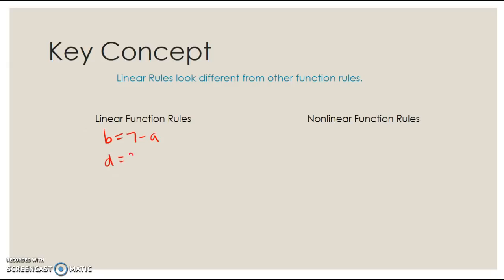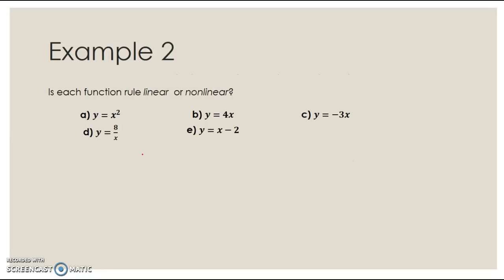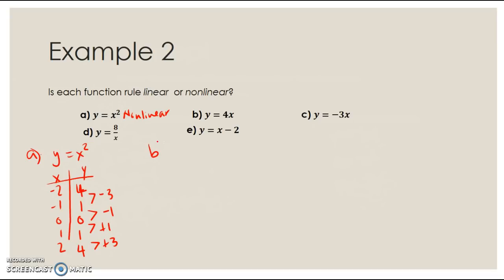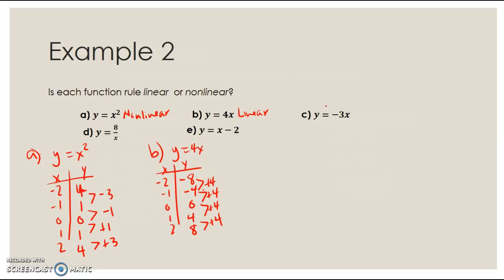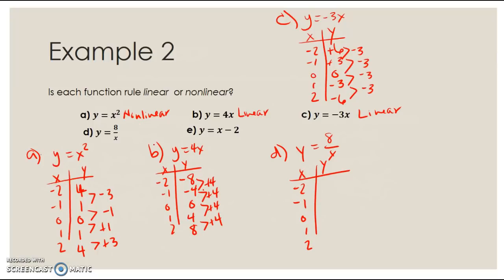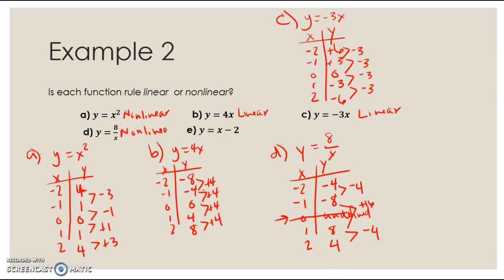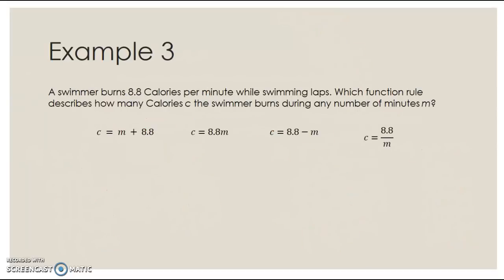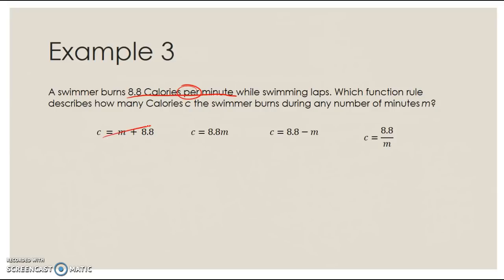Defining a Linear Function Rule Part 2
How to tell if a rule is a linear function by making a table. Example 3 applications.